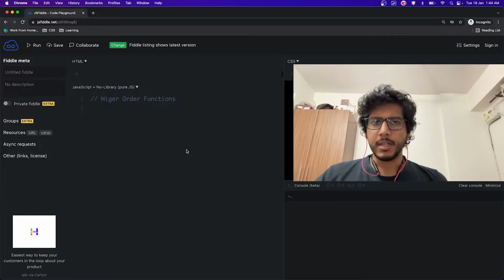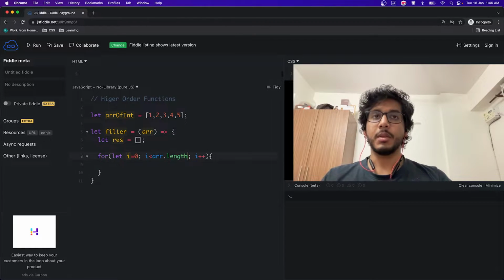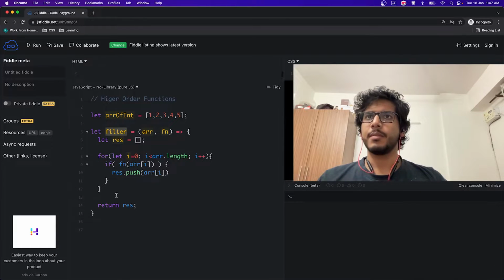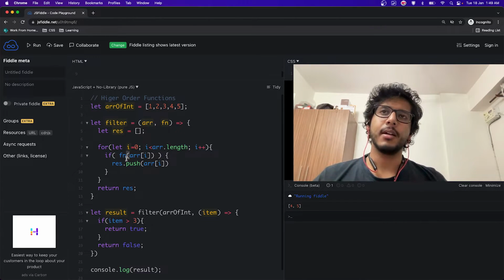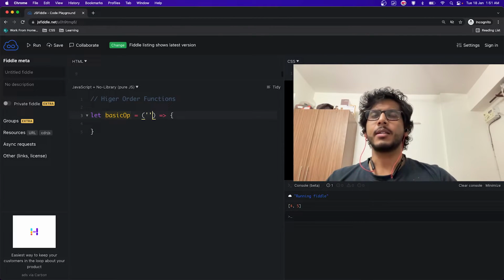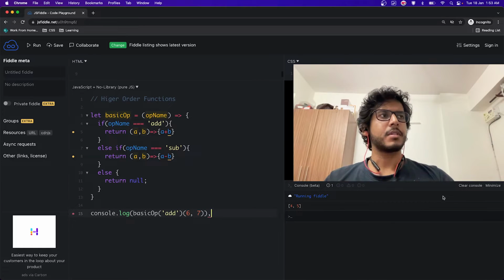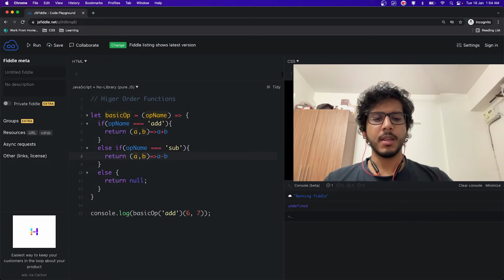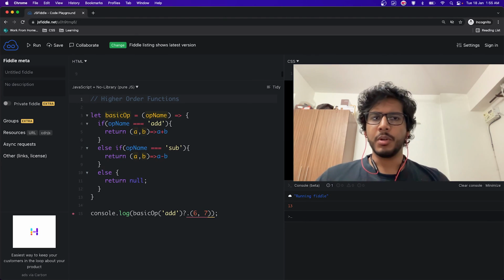Must watch before using Higher Order Functions in JS 🔥🔥....